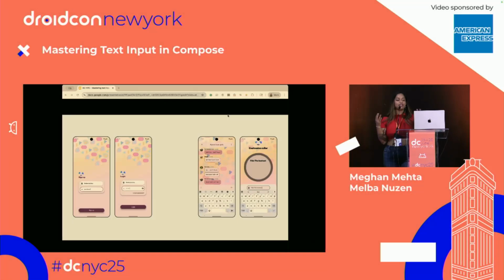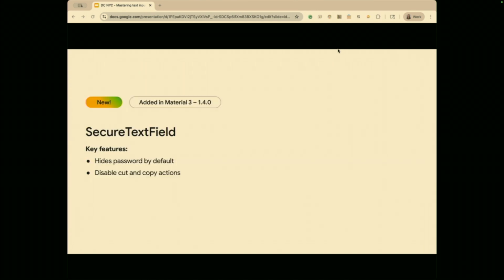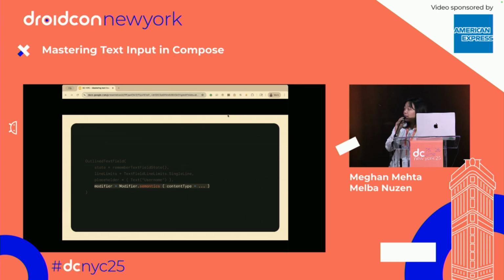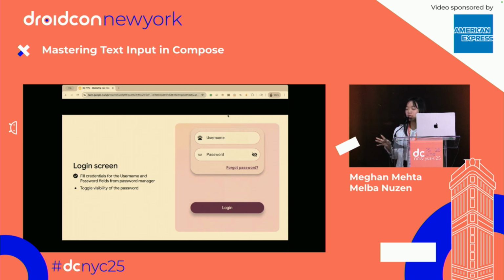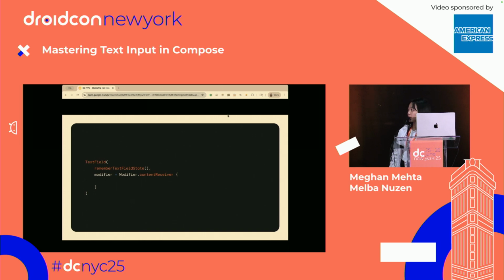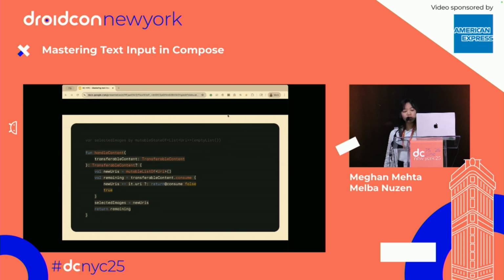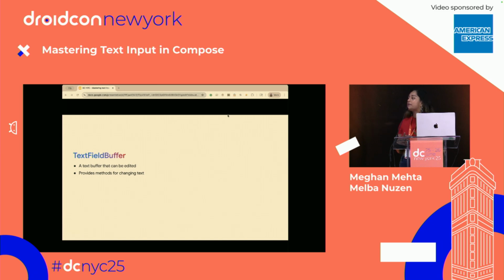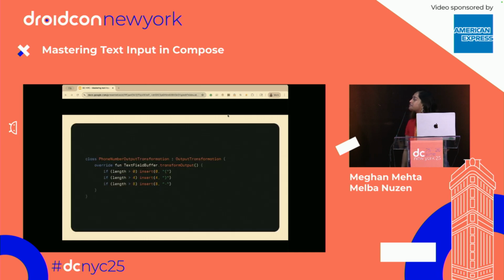Mastering Text Input in Compose - Meghan Mehta & Melba Nuzen | droidcon New York 2025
🎤 Talk: Mastering Text Input in Compose
👤 Speaker: Meghan Mehta & Melba Nuzen
📍 Event: droidcon NYC 2025
📅 Date: 25-26 June, 2025